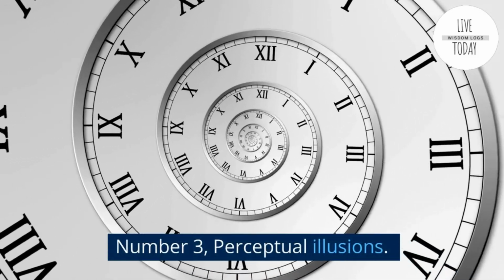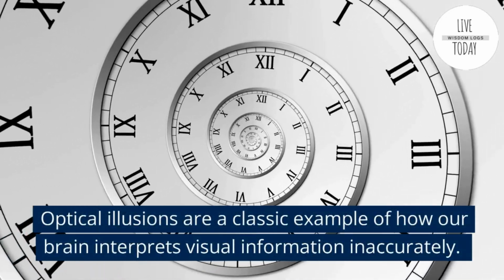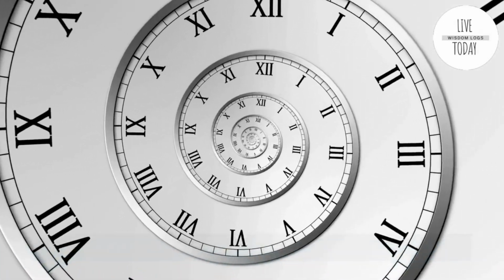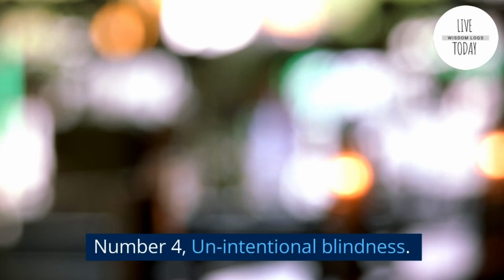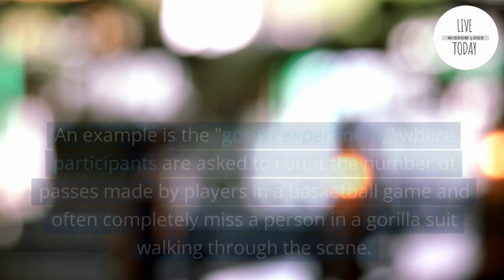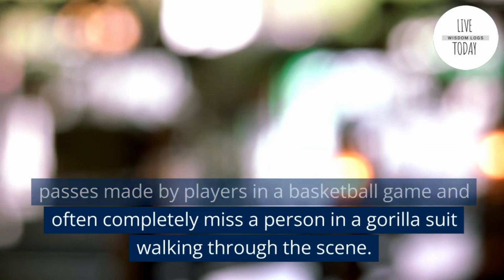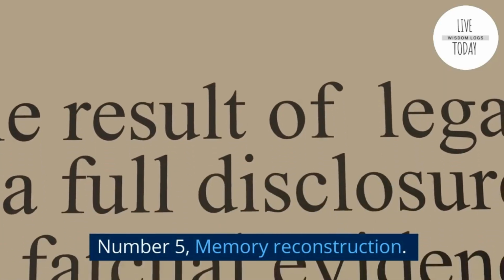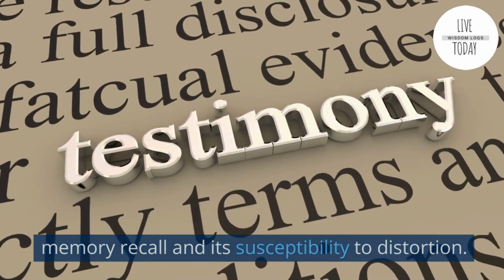Boundaries of Human Understanding | 3 minutes of Wisdom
Understanding the limits of human perception is essential for developing a more accurate and objective understanding of the world around us. It can help us recognize and overcome various biases that may arise due to our perceptual limitations.